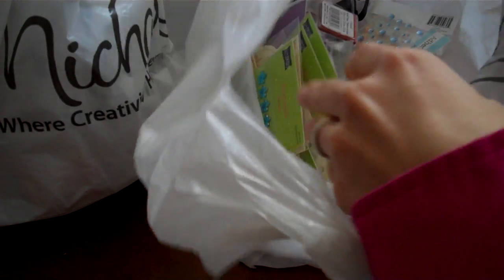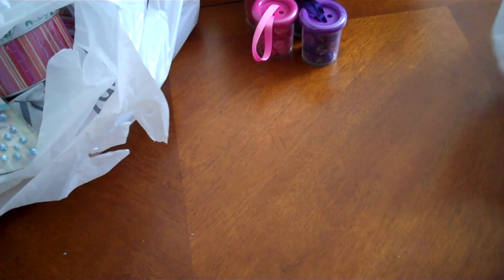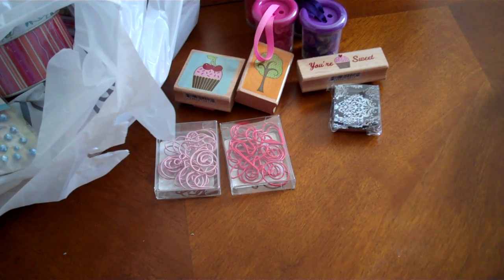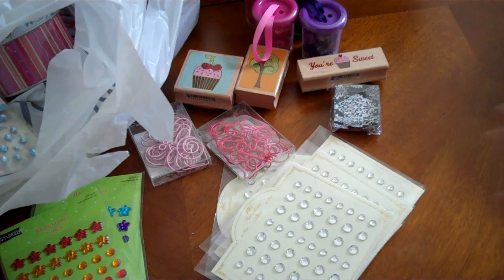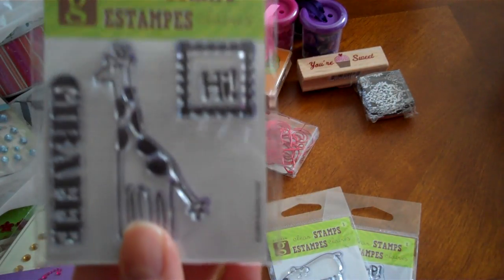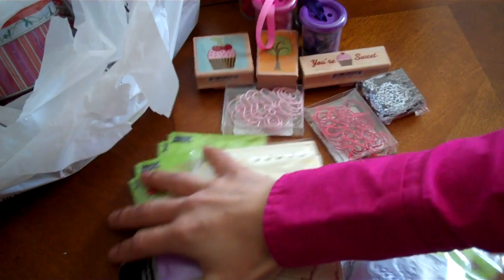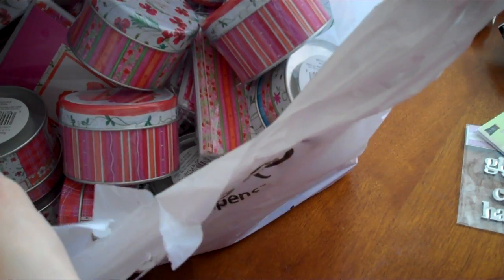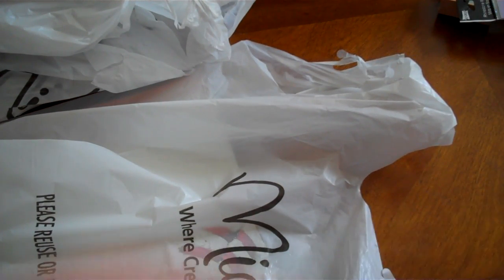Quick Michaels Haul